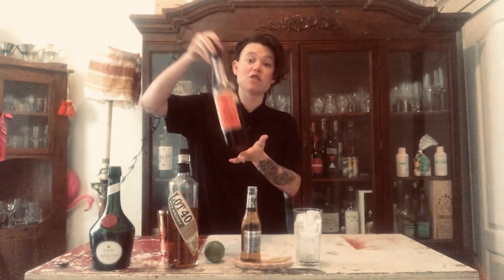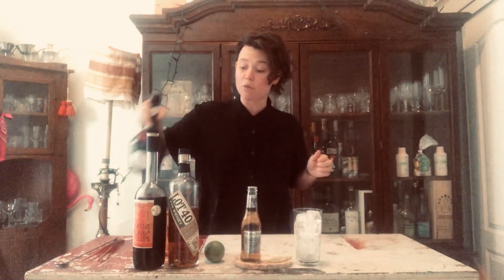Daphnee Dee present Fever Tree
Daphnee Dee, our very own mixologist, present today a drink made with Fever Tree. Cheers!